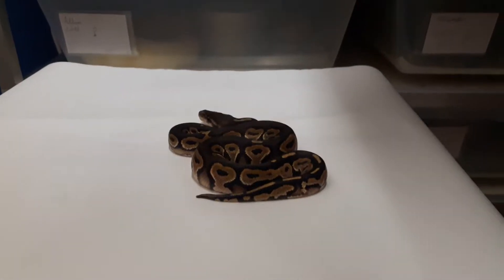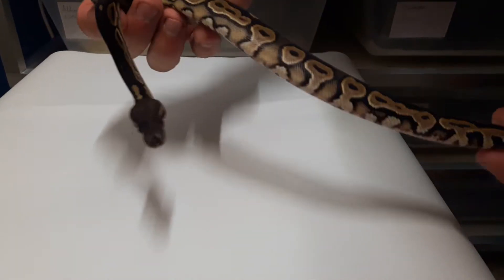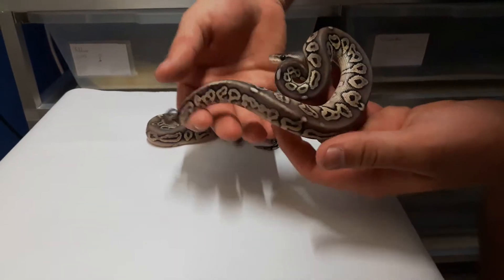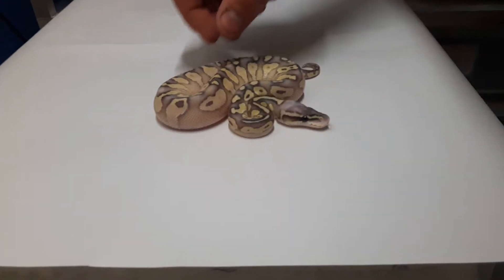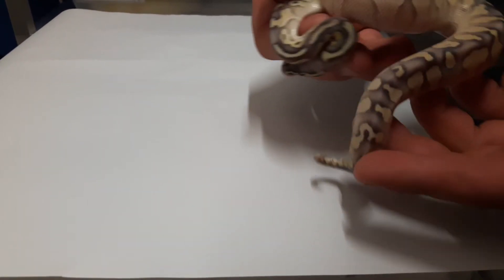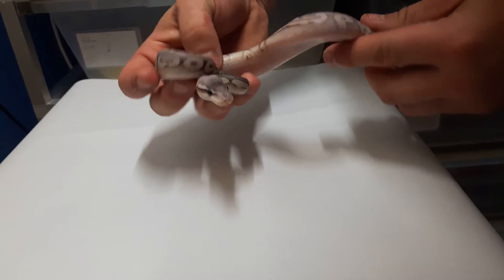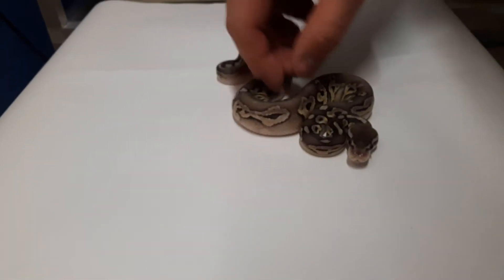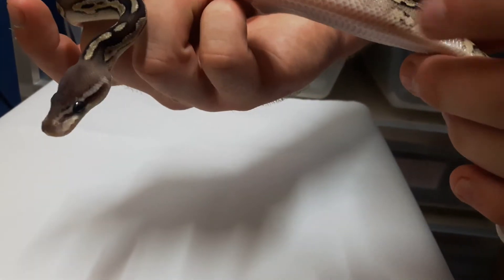Update clutch #1 pastel× black pastel, butter, pastel.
Clutch #1 pastel × black pastel, butter, pastel.
1.0 black pastel.
2.0 black pewter  (black pastel, pastel ).
1.0 super pastel, black pastel.
1.0 super pastel, butter.

0.1 black pewter (black pastel, pastel ).
0.1 black pastel, butter, pastel. (Holdbak)
0.1 super pastel, black pastel. (Holdbak)

Like this clutch so mutch .